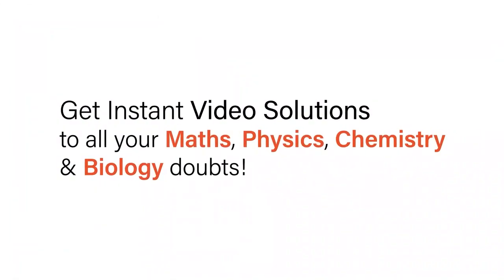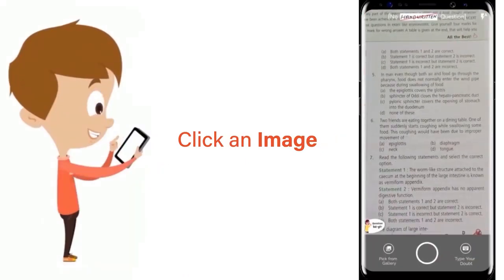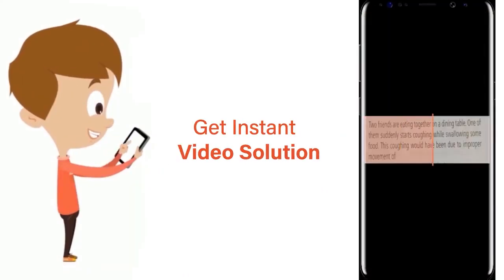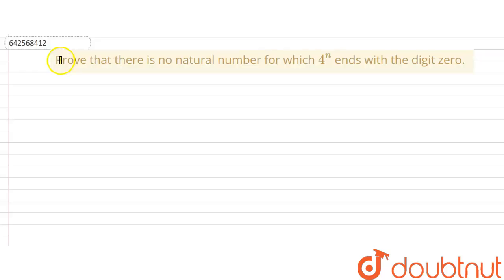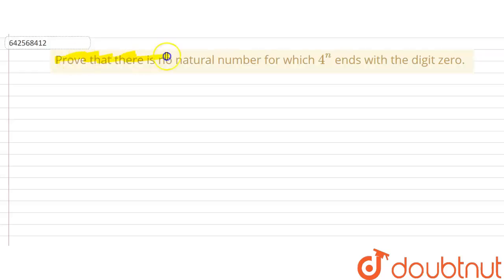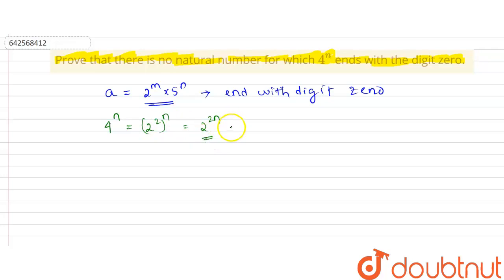Prove that there is no\r\nnatural number for which 4^n\nends with the digit zero. | 10 | REAL NU...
Prove that there is no\r\nnatural number for which 4^n\nends with the digit zero.
Class: 10
Subject: MATHS
Chapter: REAL NUMBERS
Board:CBSE

👉 Have Any Query? Ask Us.